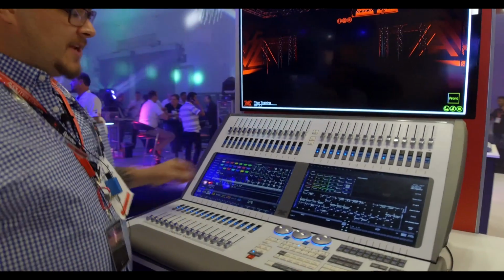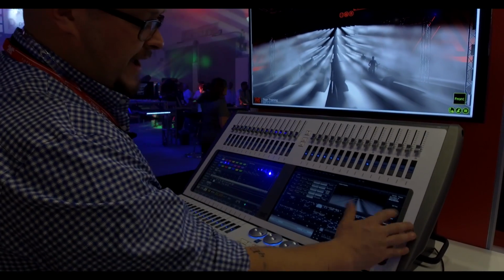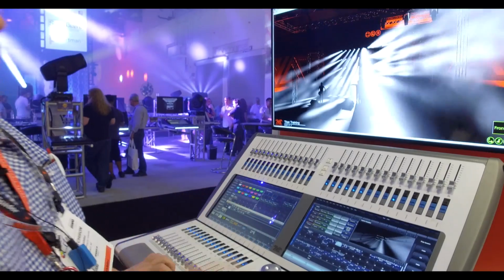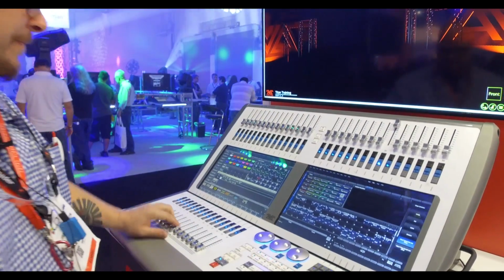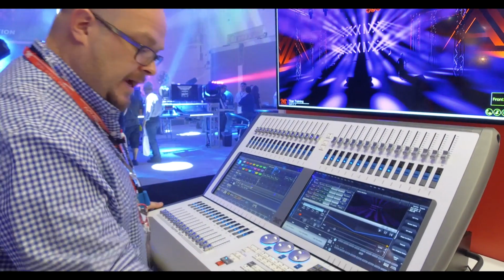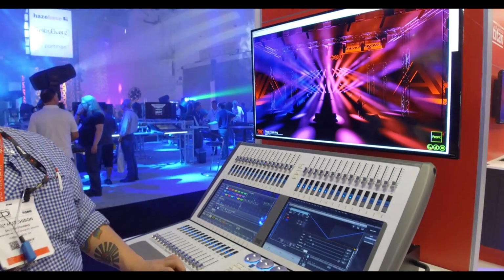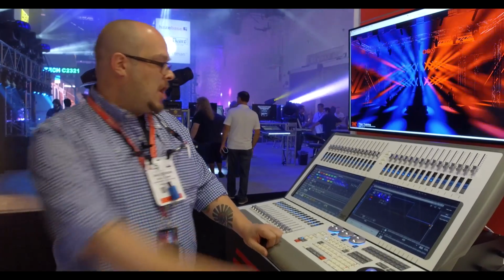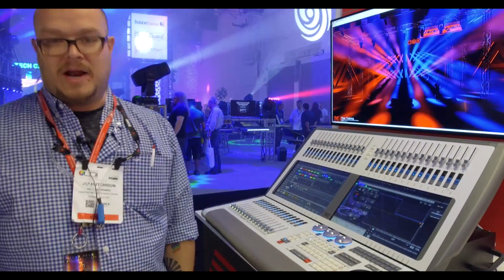Building an effect on an Avolite console at LDI 2016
Jim from Avolites shows us just how fast it is to build an effect on Avolite's Titan software at LDI 2016.